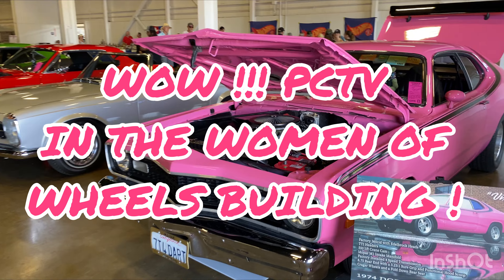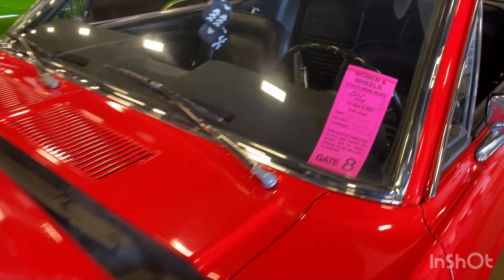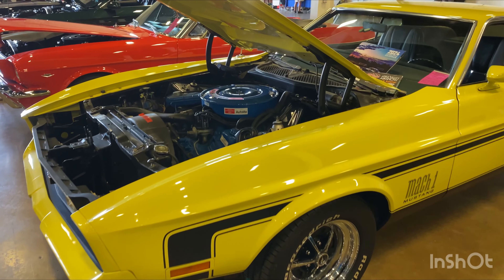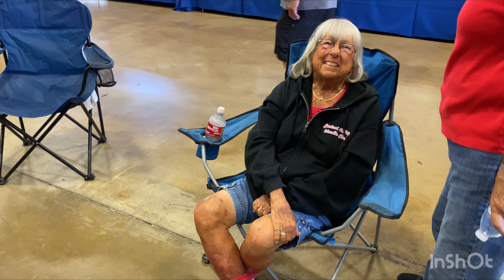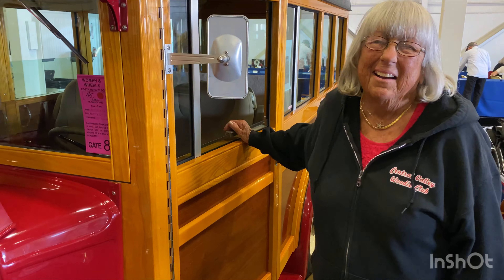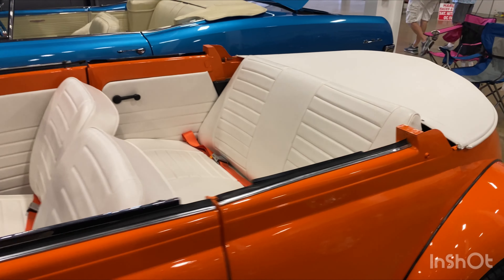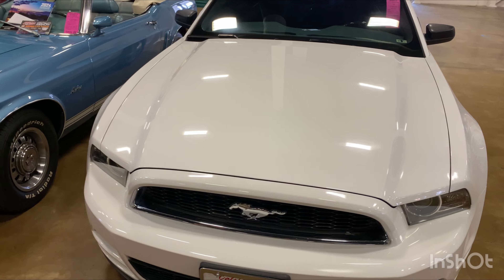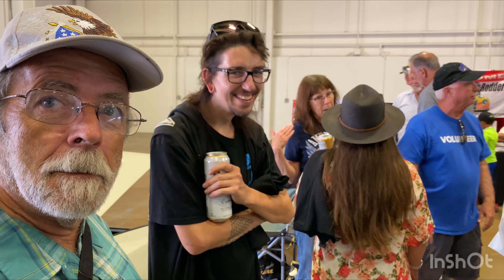WOW!!! CFAC PCTV IN THE WOMEN OF WHEELS BUILDING! CRUISIN FOR A CURE 9/9/2023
Well, got to do a quick walk-through of the women of wheels  building. I would like to extend a personal congratulations to Marilyn Ribera ￼as her 1968 Pontiac Firebird convertible won best in show for the building! Also to Beverly Gard as her 1930 Chevy Woodie Wagon was also a winner. What’s really nice to see as a large percentage of these cars are actually owned and maintained by women they’re not just bringing in their husbands cars and I think that’s really saying something. Many surf city classic members were in there along with HB car club and I got to see a lot of great friends. I hope you guys enjoy this video, and if you do please like and subscribe to the channel it’s a growing every day and ￼ more to come Belmont Shores is next!